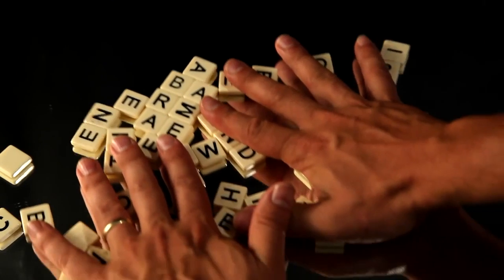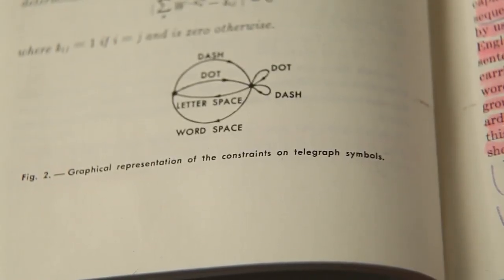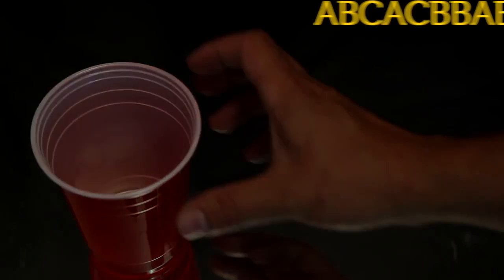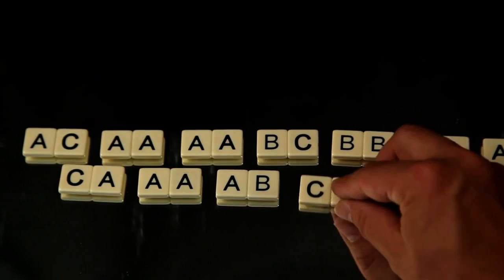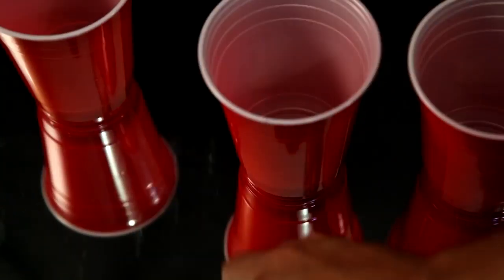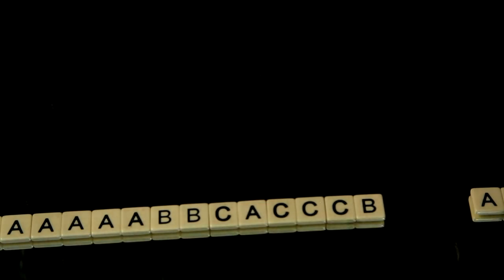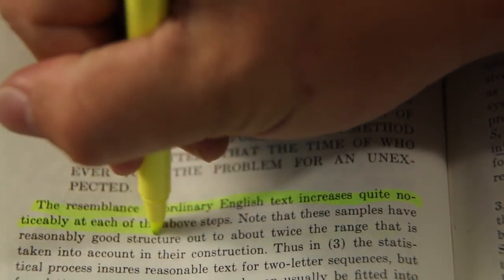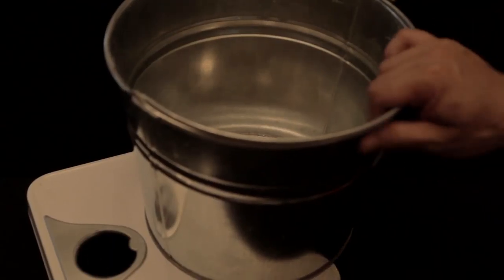A mathematical theory of communication | Computer Science | Khan Academy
Claude Shannon demonstrated how to generate "english looking" text using Markov chains.